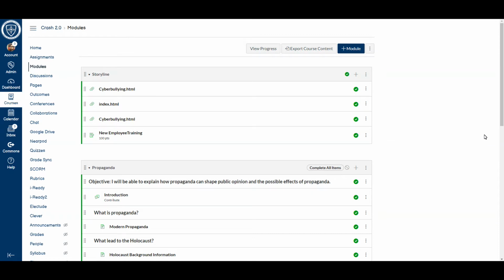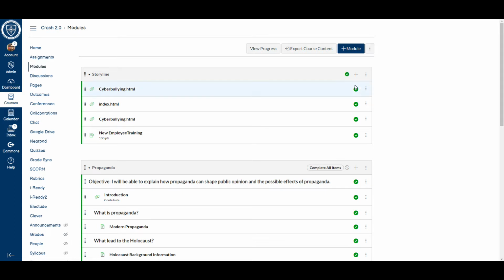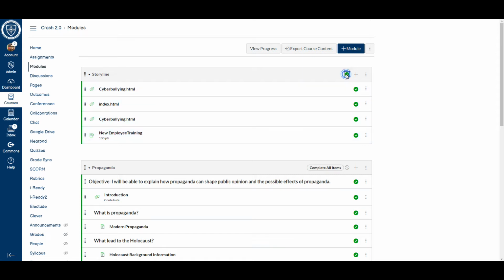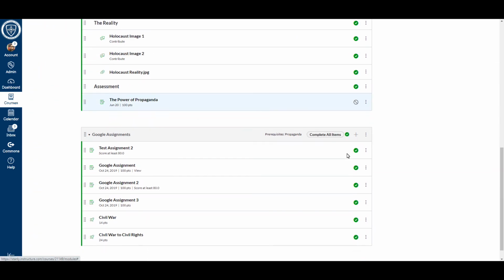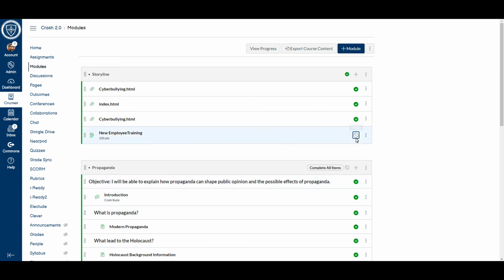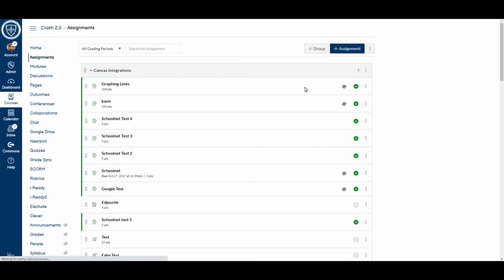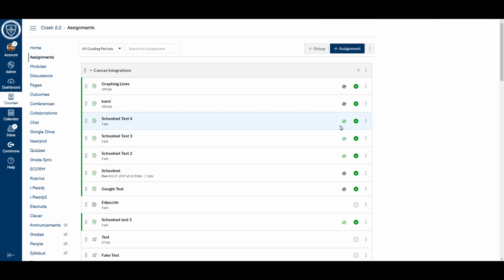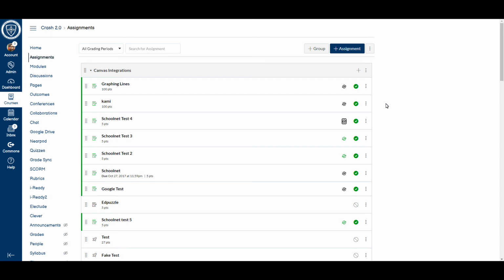Publishing Your Course Content